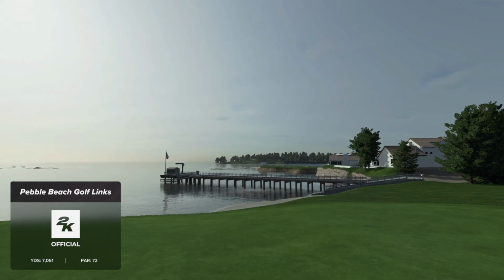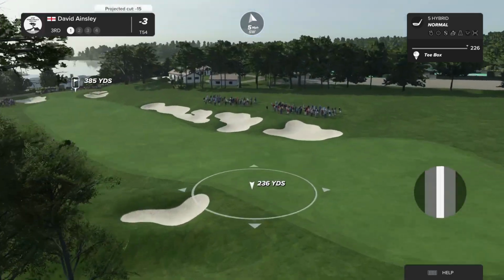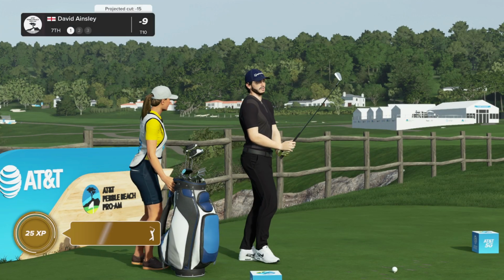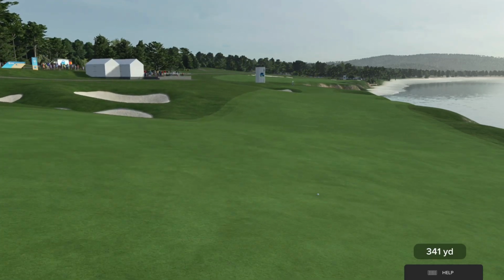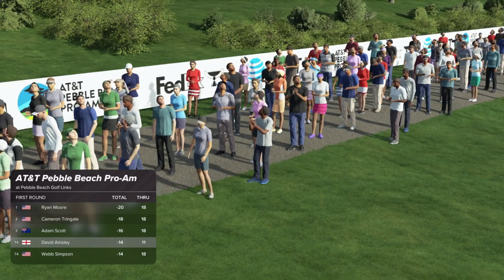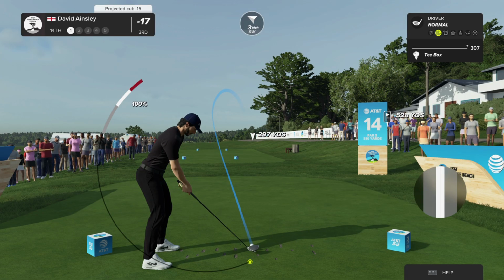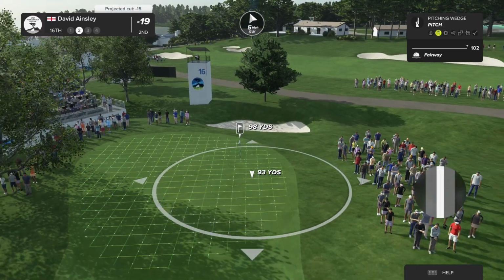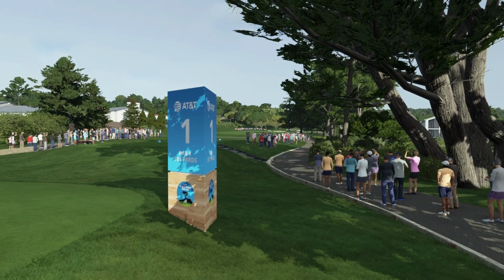AT&T pebble beach Day 1